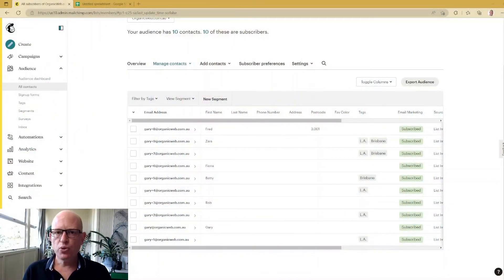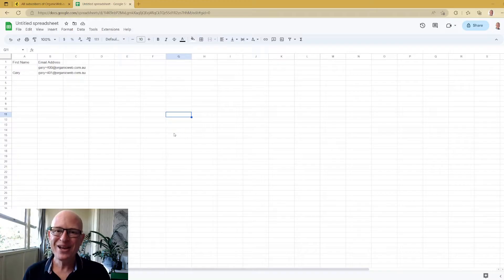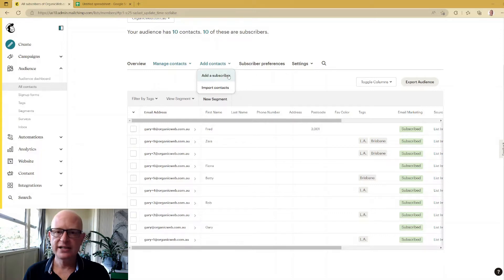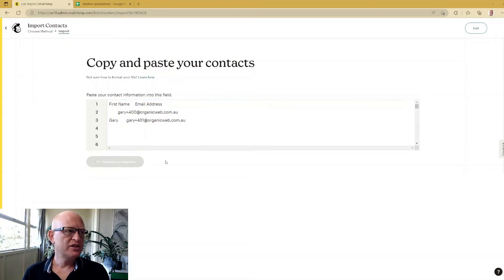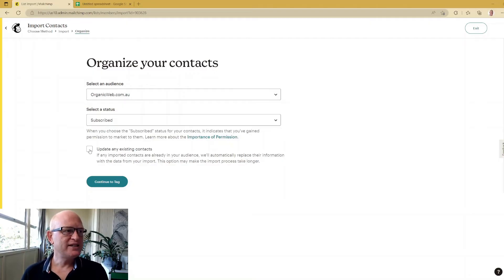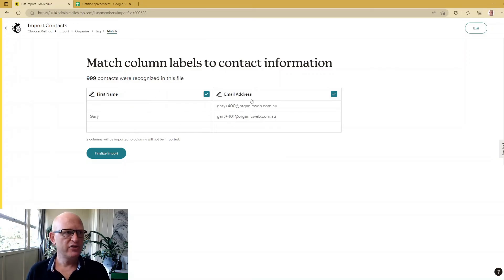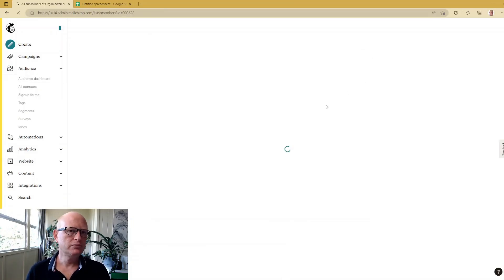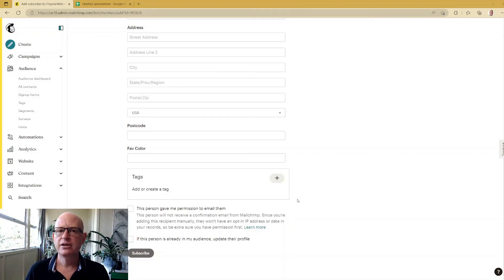How to Add Contacts (Mailchimp) ✔️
Learn how to quickly and easily import multiple contacts or add a single contact to your Mailchimp Audience.
Join me as I demonstrate how to import contacts into Mailchimp from a spreadsheet. I then show how to add a single contact to a Mailchimp Audience.